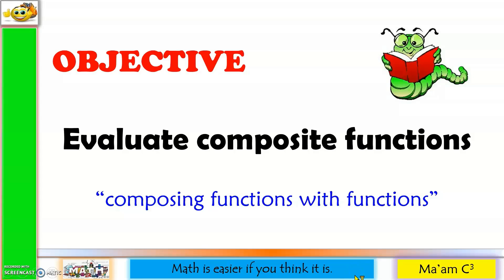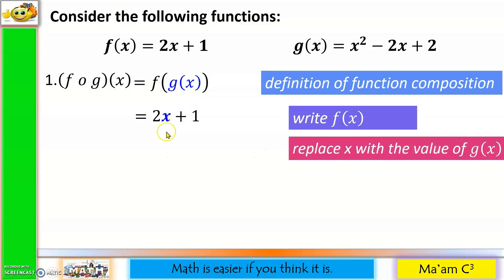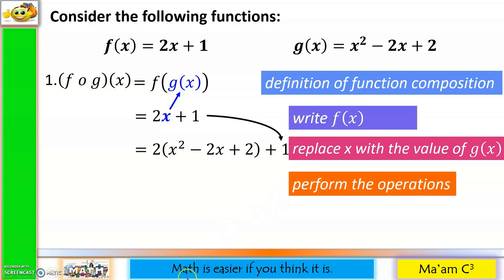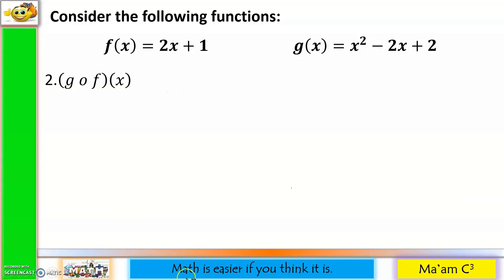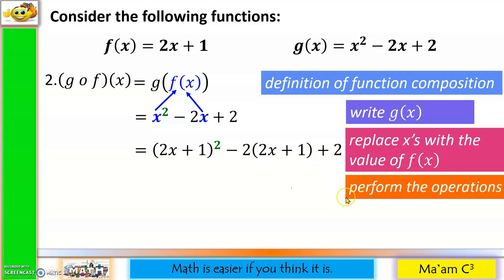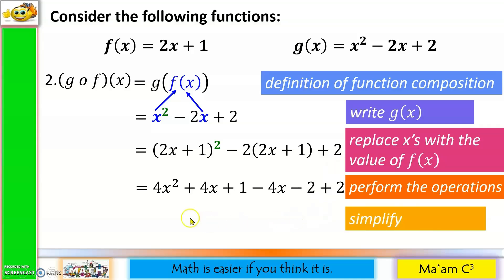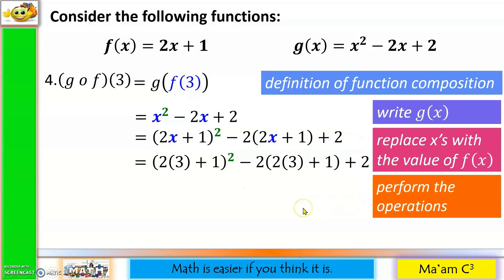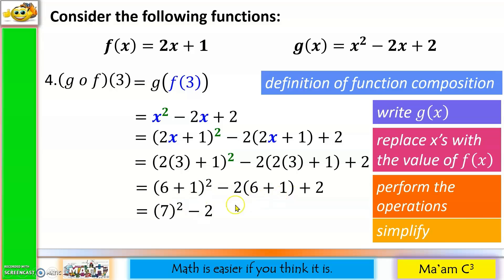Composition of Functions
This video is about evaluating composite functions.
Happy learning!